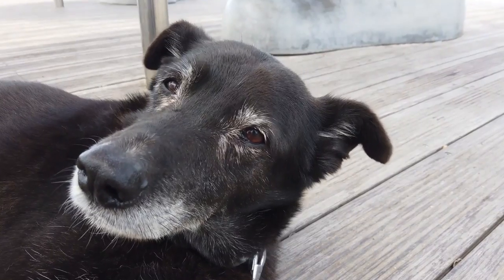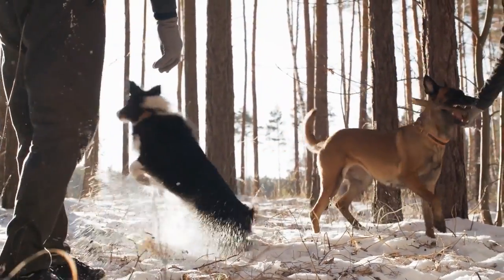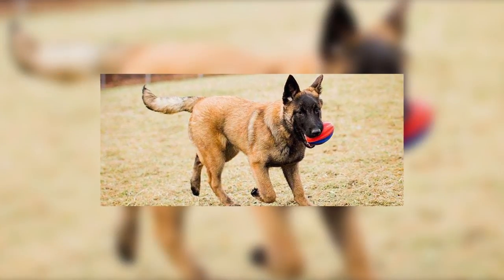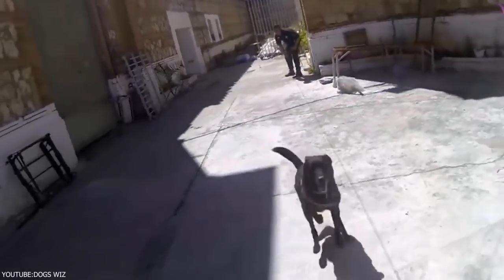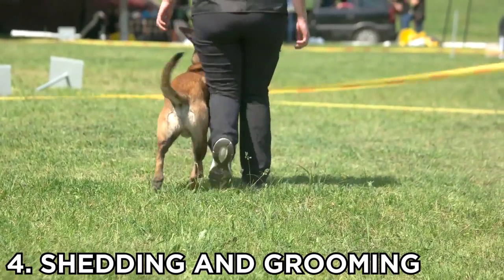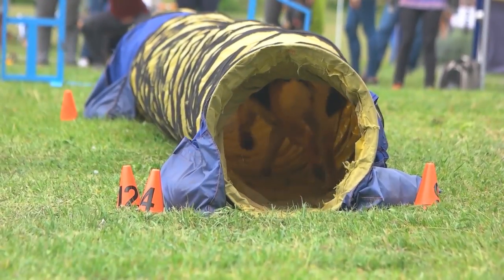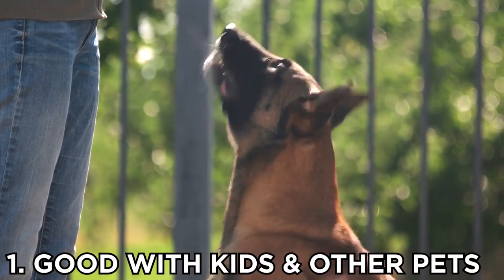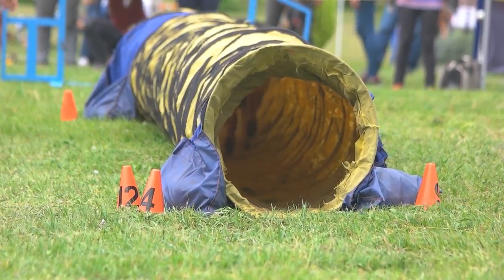Belgian Malinois VS Dutch shepherd –Differences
Which of these herding dog breeds would be a perfect companion for you? The Belgian Malinois from Malines, Belgium, or the Dutch Shepherd from the Netherlands? With so many dog breeds in the market, it can be quite a challenge to select who would best suit your lifestyle, home, and purpose.
However, that is about to change as Amazing Dogs brings you a detailed comparison between these two buddies.